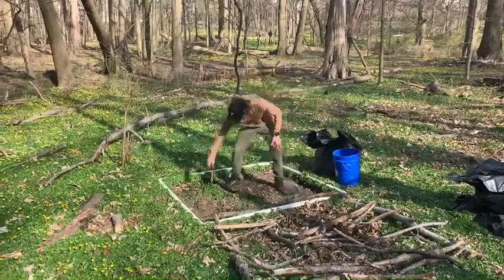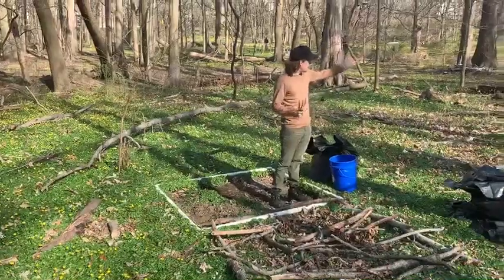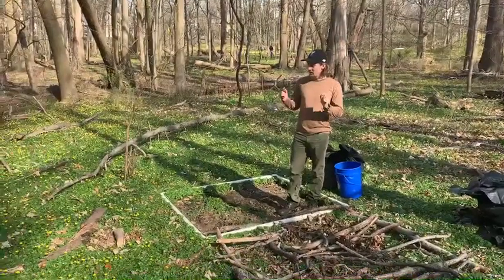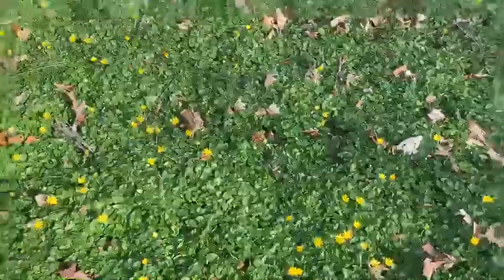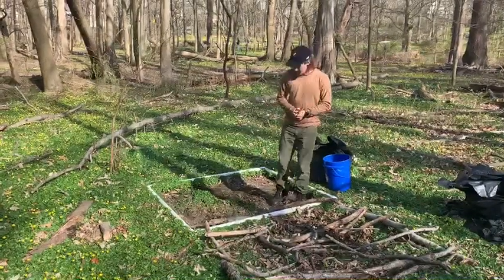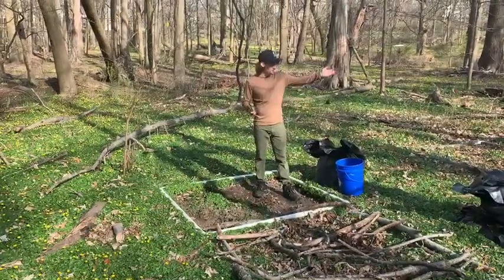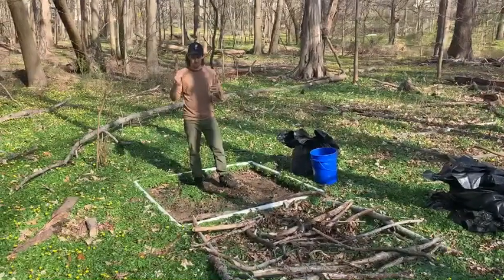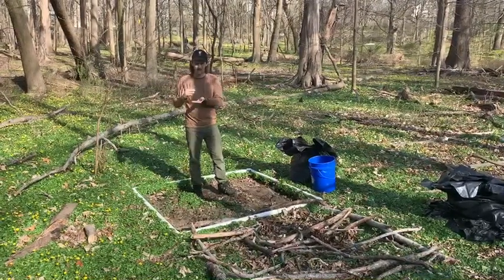Lesser Celandine Removal